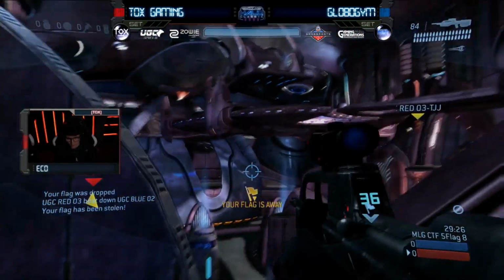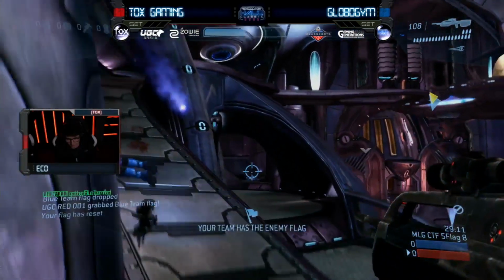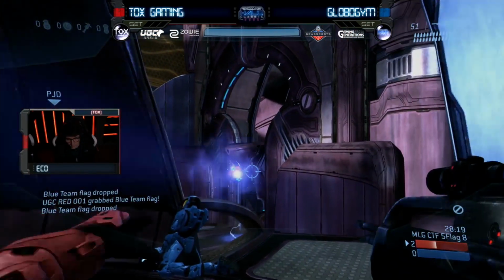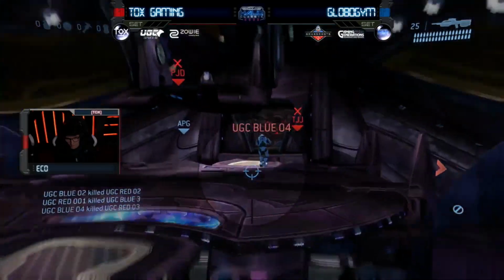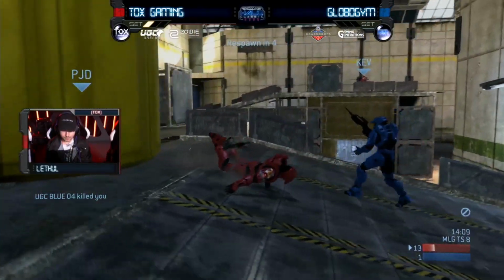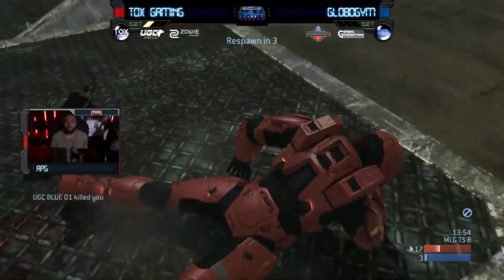UGC Halo Classic | Winners Rd 2 - TOX Gaming v GloboGym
Winners Bracket | Round 2

Game 1 | Narrows: CTF - 00:01
Game 2 | The Pit: Slayer - 04:57
Game 3 | Construct KOTH 09:58

TOX Gaming Roster:
Snakebite
Lethul
APG
Eco

GloboGym Roster:
Lan-G
Skwiggy
Its Espada
Asirtive